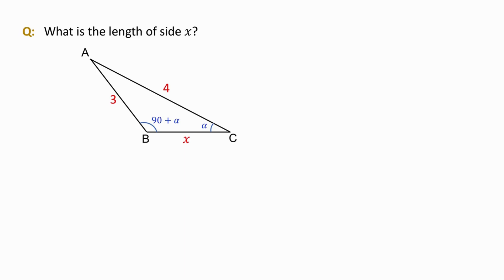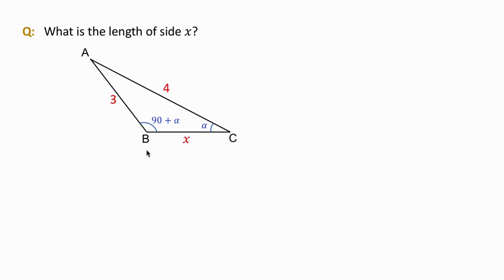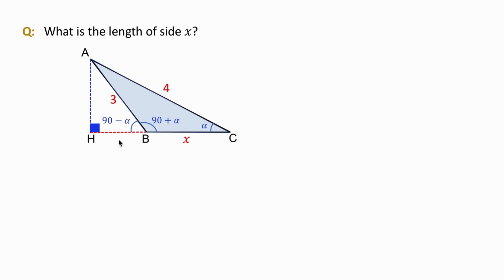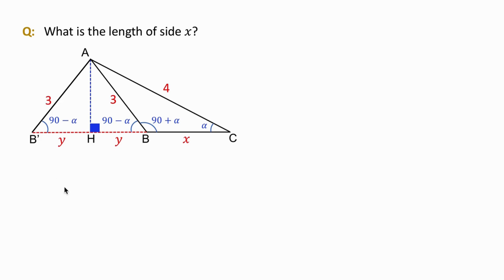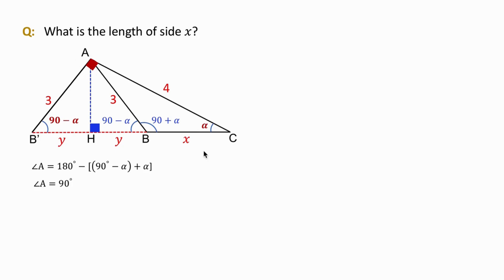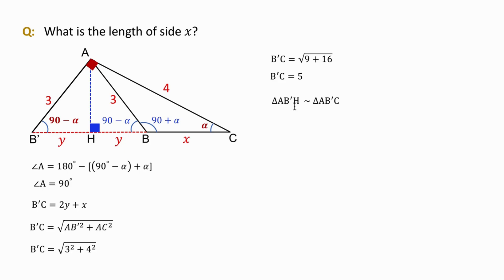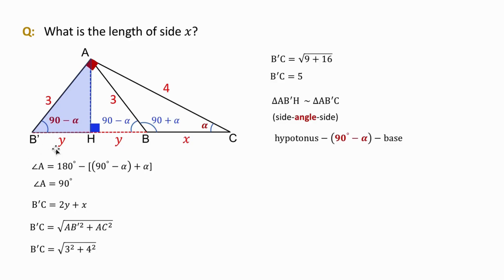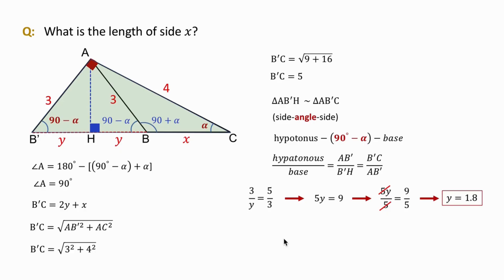Most Students Miss This! Find Side x Using Pure Geometry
In this video, we solve a surprising geometry puzzle using only similar triangles—no trigonometry required!
You're given a triangle with sides 3 and 4, and two angles labeled 90+α and α. Your challenge: find the length of side x.

We build the solution step-by-step by constructing an altitude, forming two right triangles, applying side-angle-side similarity, setting up a clean ratio to solve for the unknown side.

This is a beautiful example of how pure geometry can give you exact result —fast and elegantly.

If you enjoy math puzzles, challenging geometry questions, or clever problem-solving strategies, this video is for you!